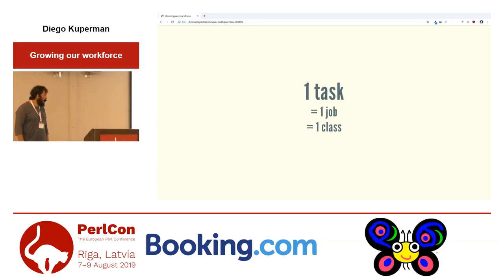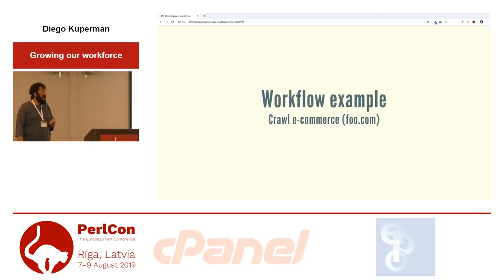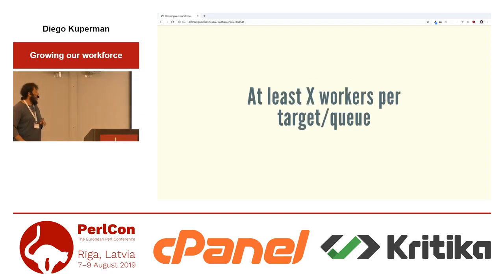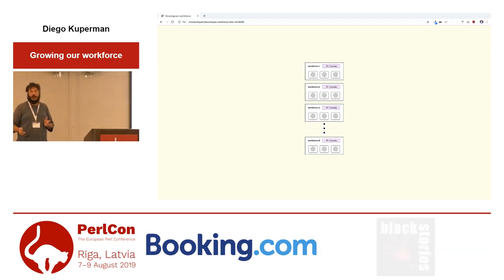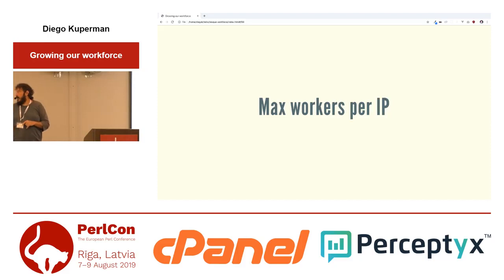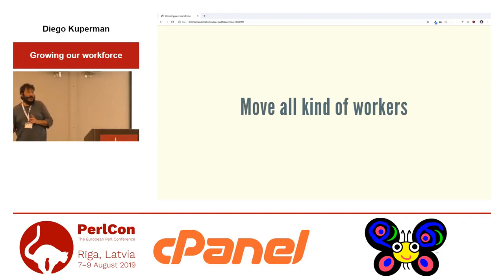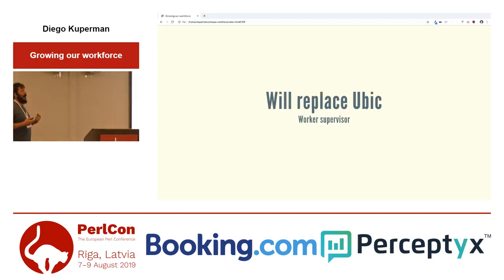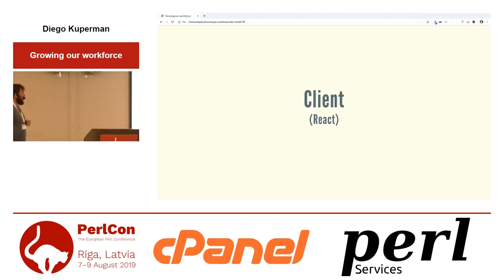Diego Kuperman. Growing our workforce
Our architecture at soysuper.com is highly event oriented since day one. We implemented resque for Perl and since then we've been using and abusing it. Nowadays it supports a huge workload with lots of workers distributed among many boxes on many queues. Last year we implemented a new product. It has grown so big that our way of handling workers and queues has become the biggest of our problems.

In this talk I will explain our problem in detail, some new stuff I've added to perl-resque to allow our solution to work, how we solved it and some planned improvements we still have in our roadmap.